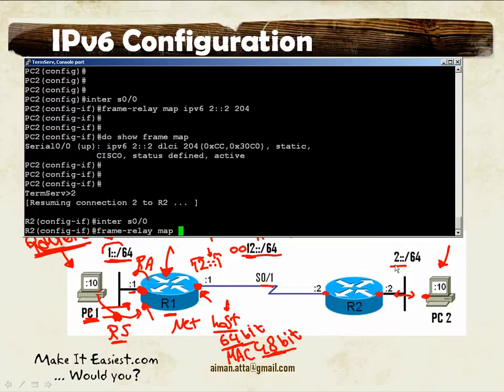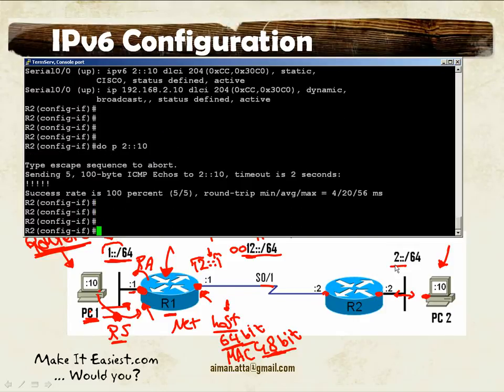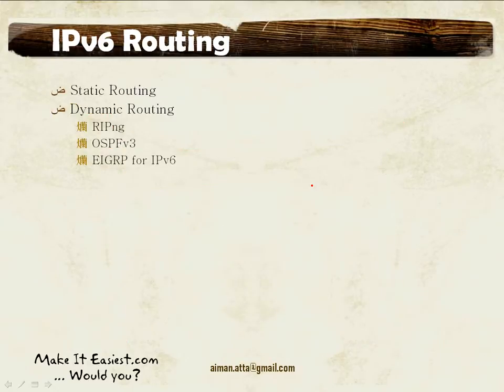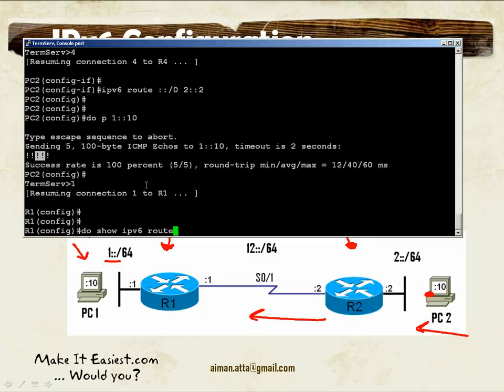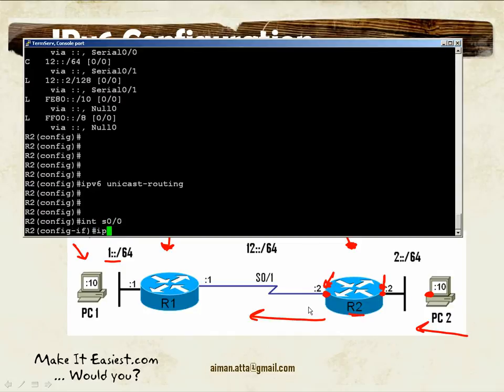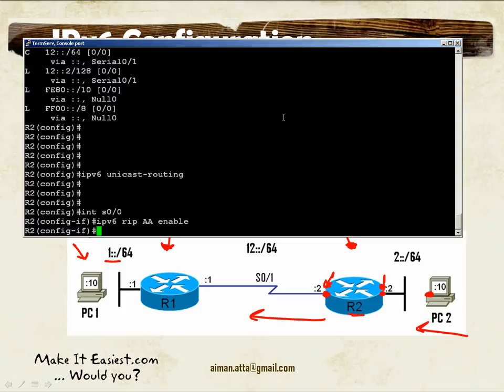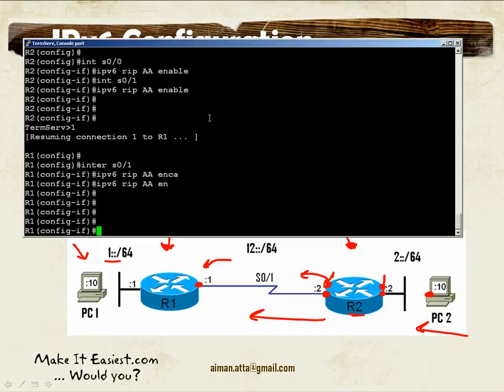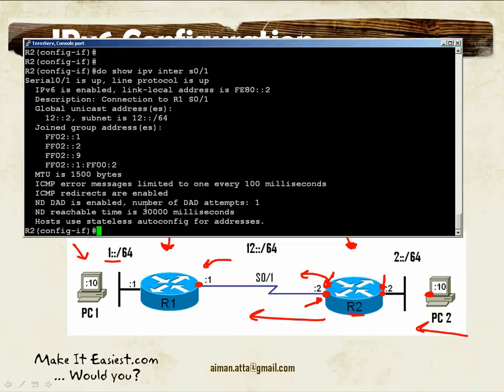[Arabic] Introducing IPv6 Implementation 5/6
Introducing IPv6 Implementation CCNA and CCNP CCIP ROUTE

IPv6 The Protocol
Need
Features
Format
Address Types
IPv6 Configuration
IPv6 Address Assignment (Static, Dynamic and Auto)
IPv6 Routing
Static Routing
RIPng
IPv6 and IPv4 Coexistence

By Aiman Atta
ايمن عطا